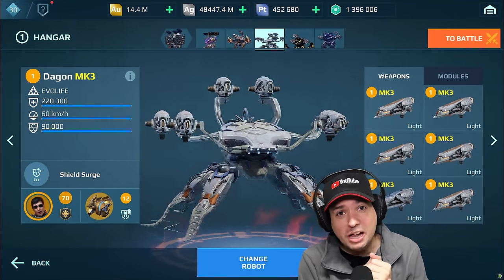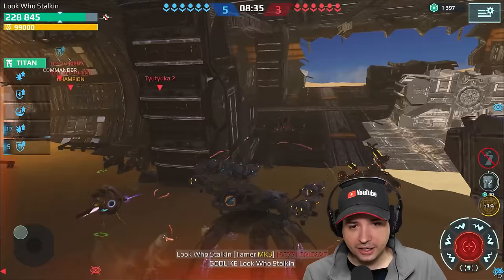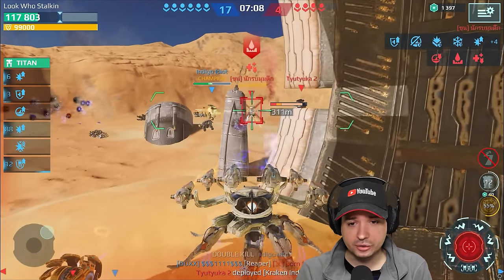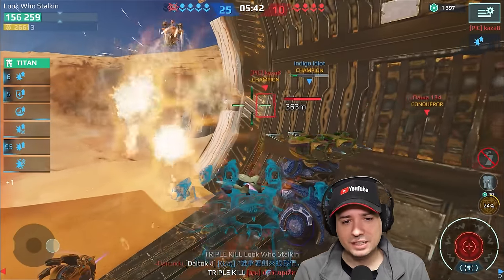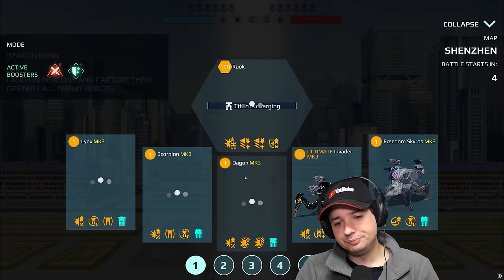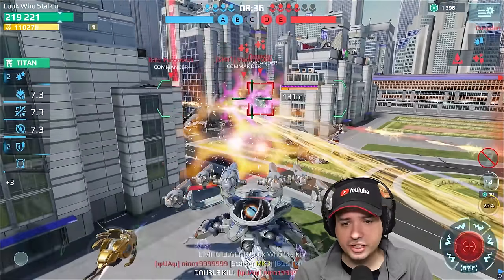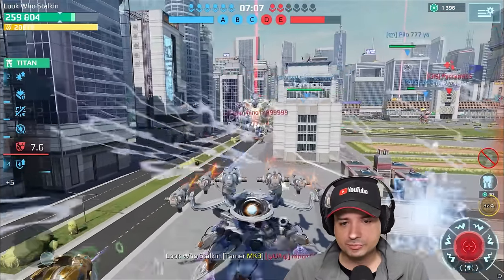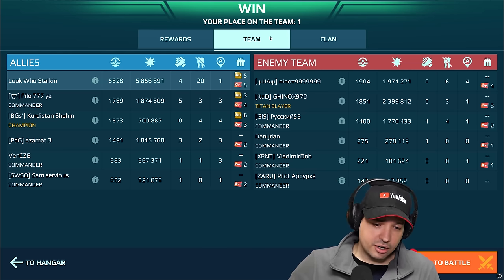Dagon & Armadillo Combo is nuts… War Robots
War Robots Gameplay: 21 Kills providing 210 Defence Points...
Wishing you all a great weekend!